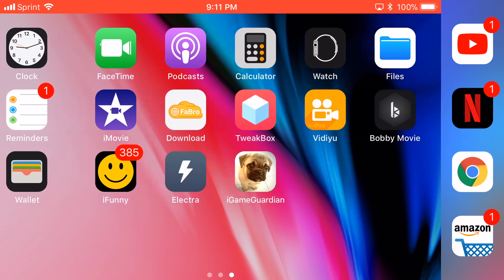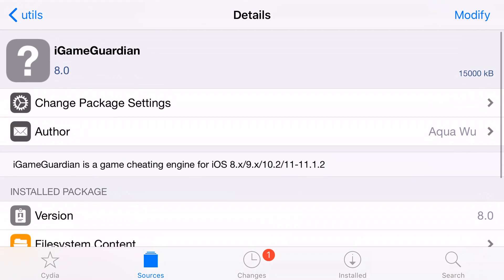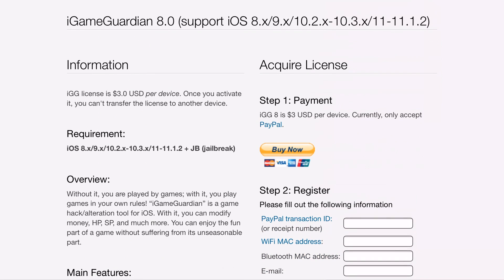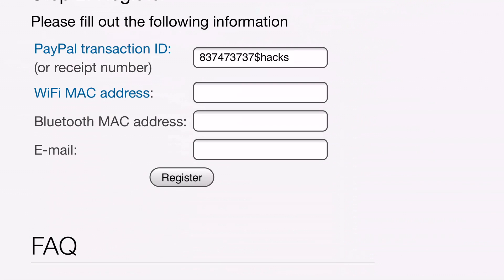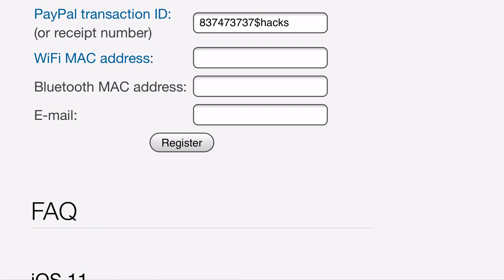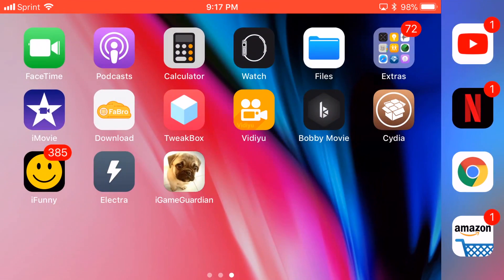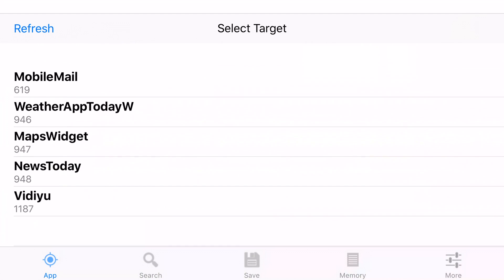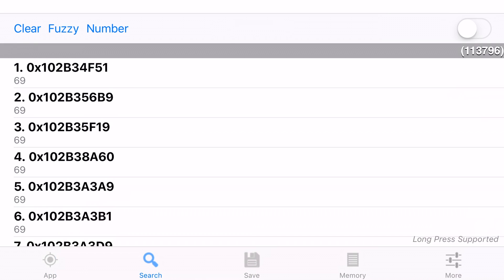How to Install iGameGuardian on iOS 11! (ELECTRA JAILBREAK)